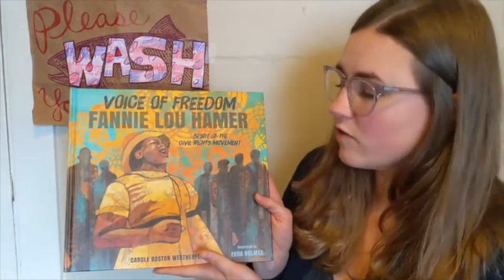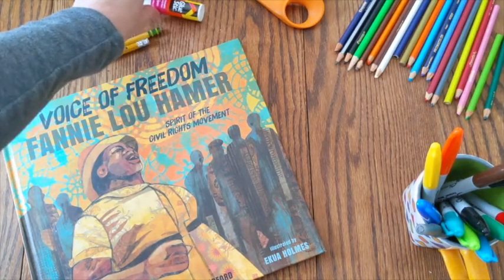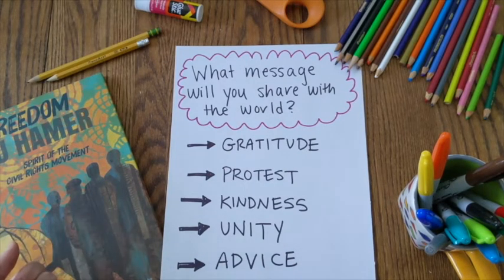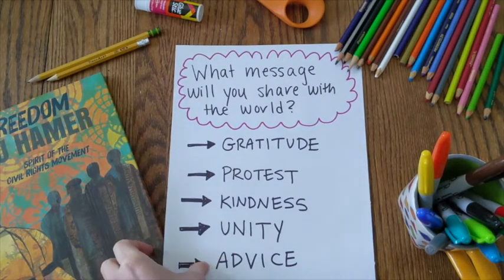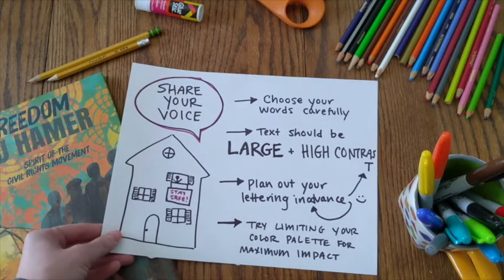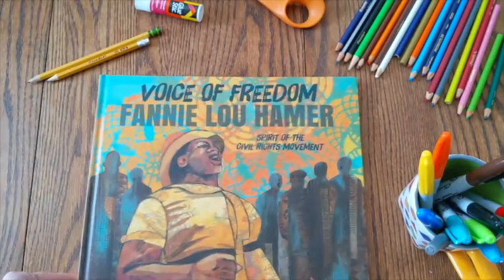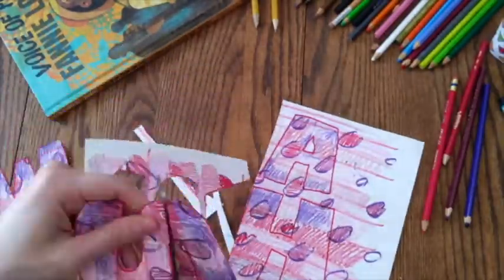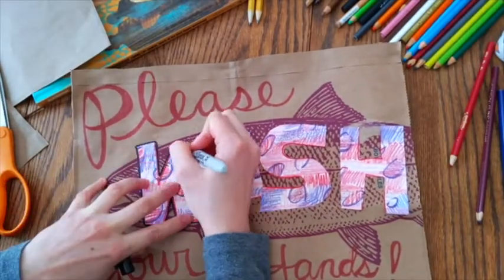Art In Action - Share Your Voice!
Happy Friday, folks! Emma Cantrell, BIMA's School & Youth Programs Manager, helps us find creative ways to share our voices.

We are able to bring you new ways to engage with art at a distance thanks to support from members and donors like you. Support BIMA today